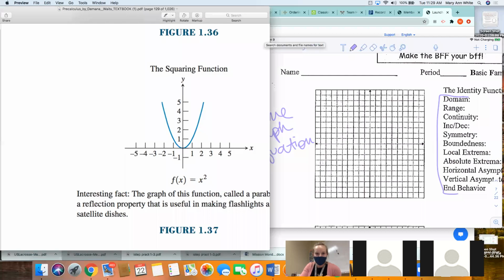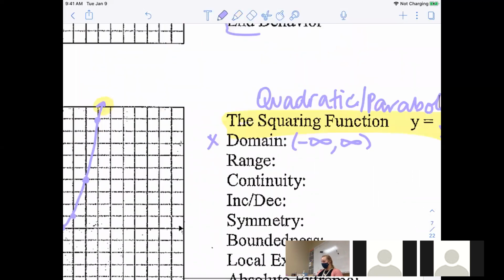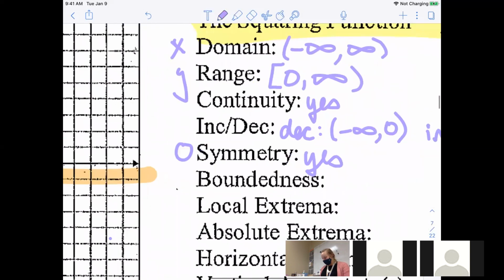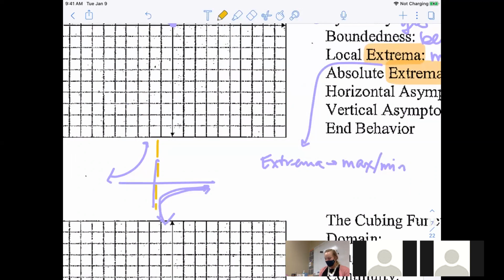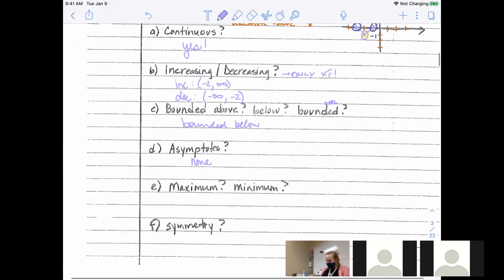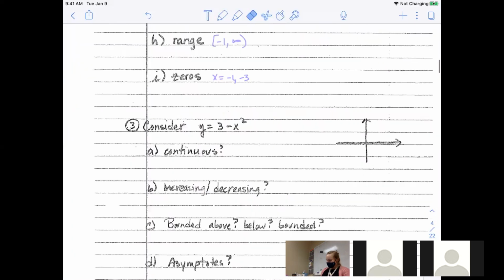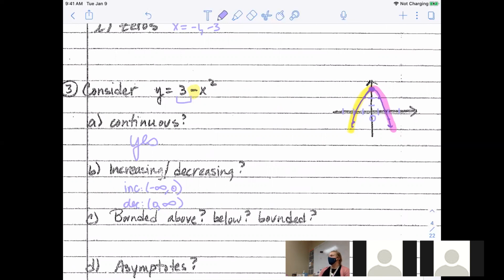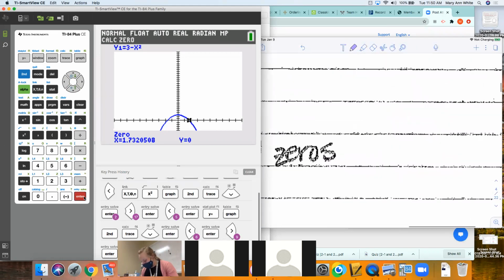PreCalc: Lesson 1.2 part 1